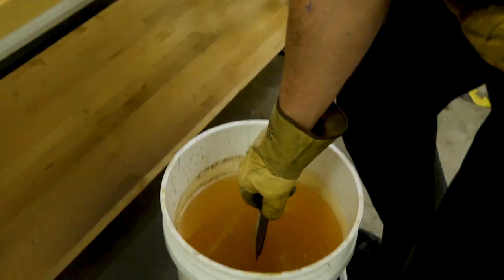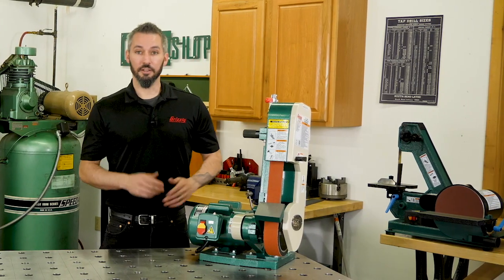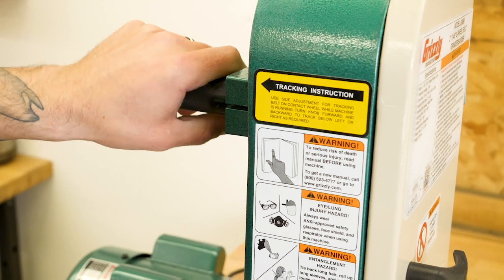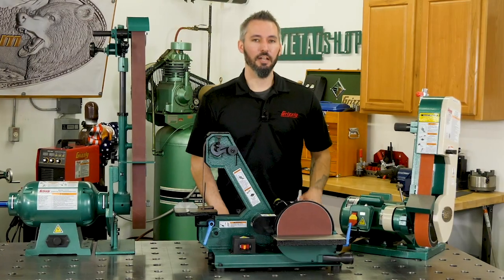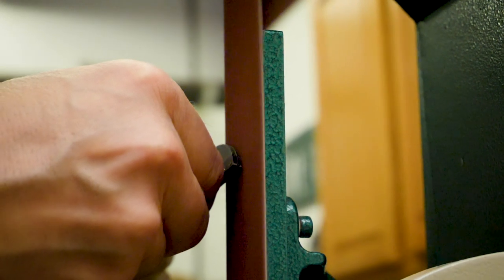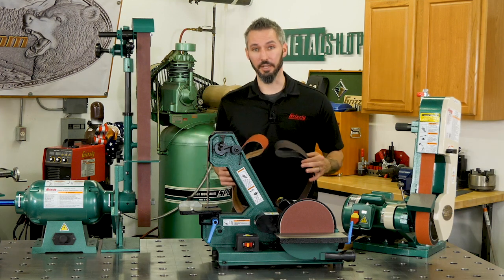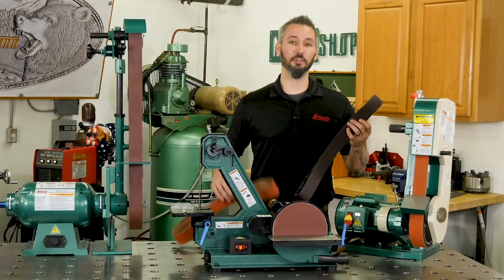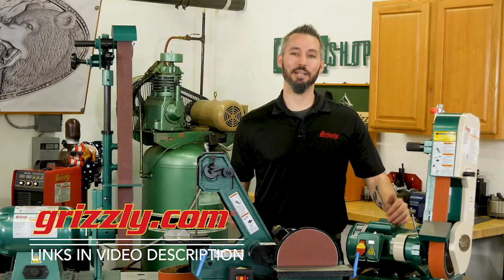Knife Grinder Overview | Grizzly Industrial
Looking for the perfect blend of woodworking and metalworking? Try knife making!

Creating a custom knife from a solid piece of steel to a polished gift or item for resale is an incredibly fulfilling task, and it's easier than you might think. Grizzly Industrial provides knife grinders and accessories in all the proven sizes to fit your needs, space and budget.

In this video we focus on the grinder styles and uses, then dig into the grinder itself and look at key components that are must-have's. Finally, we take a closer look at grinding belt selection for your projects.

All grinding belt options shown, and much, much more, are available on grizzly.com. Simply search the size belt (length) and grit preference and you're good to grind!